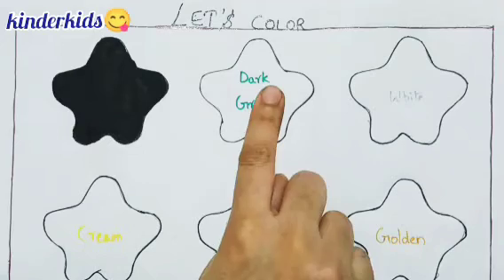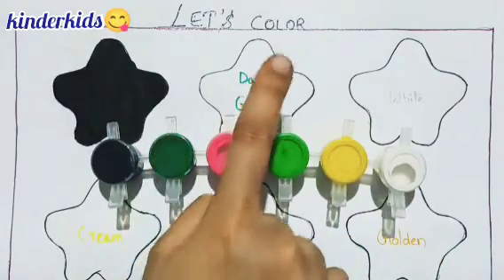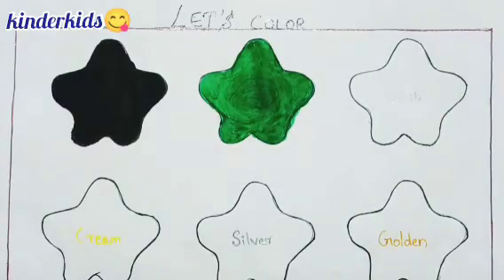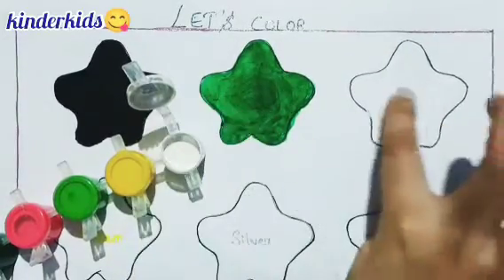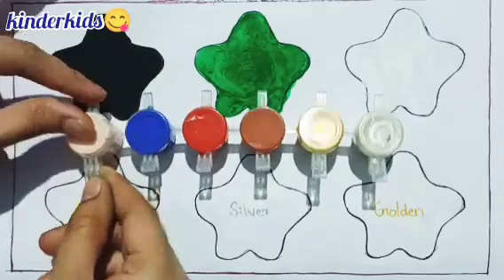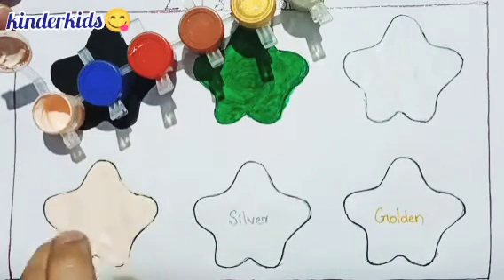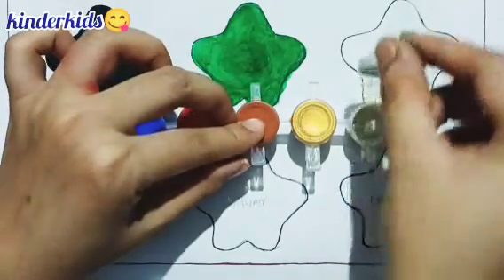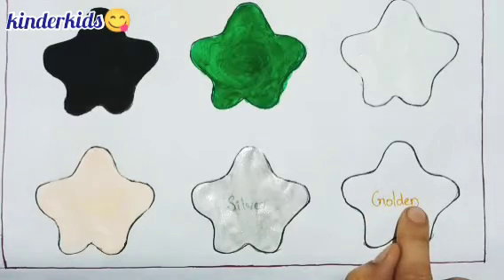Colouring with water colours. Part2 Colouring fun.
Hi Everyone,
Welcome to kinder kids.

Kinderkids presents Colouring with water colours for kids. Hope u all will like it and learn from it.

If u like the video